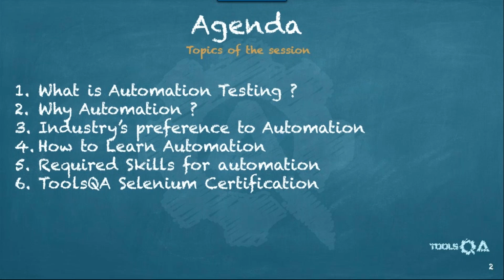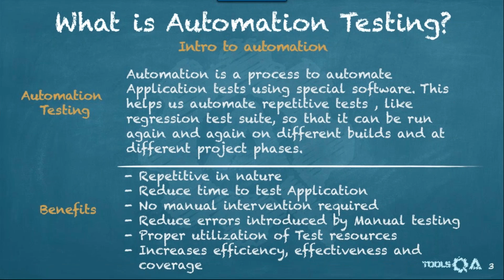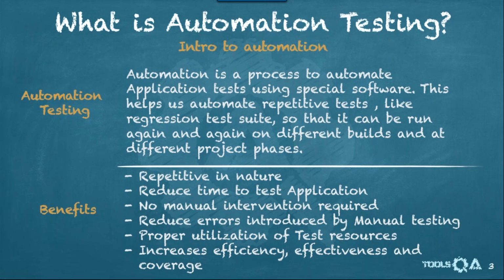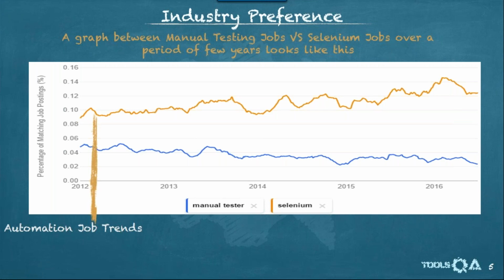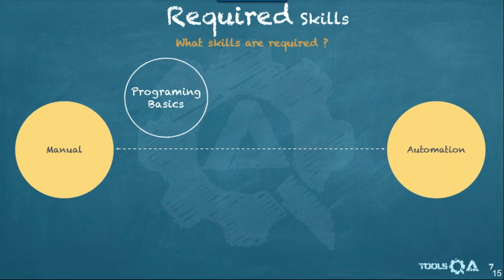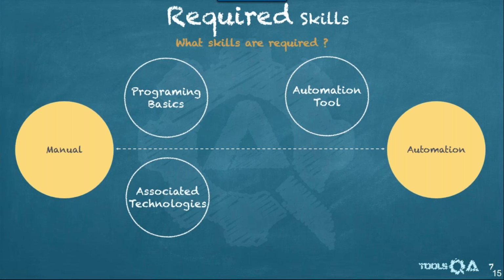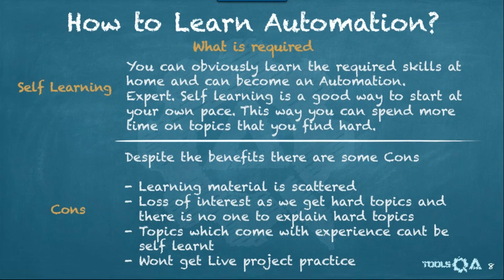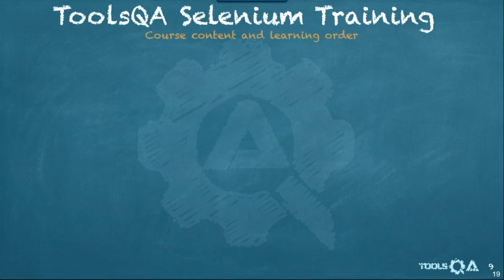Introduction to Automation | ToolsQA Webinar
- Why Automation ?
- Industry’s preference to Automation
 - How to Learn Automation
- Required Skills for automation
- ToolsQA Selenium Certification